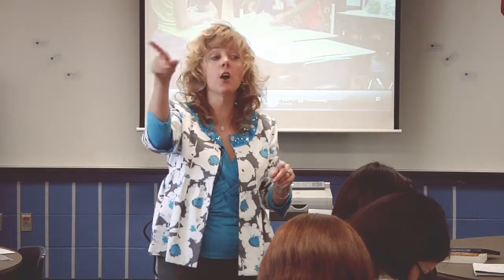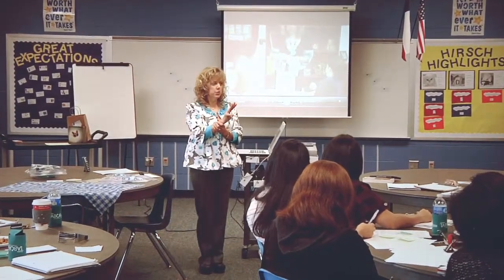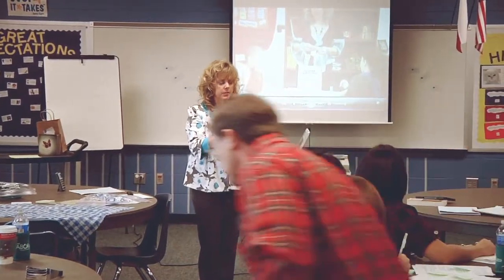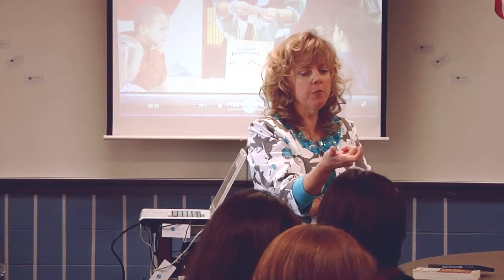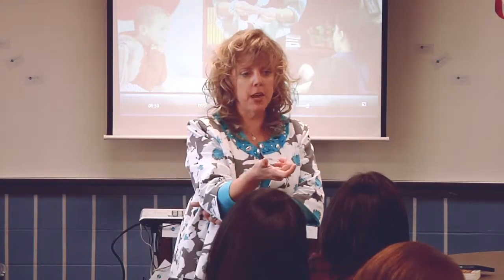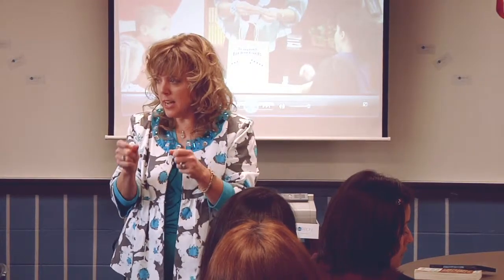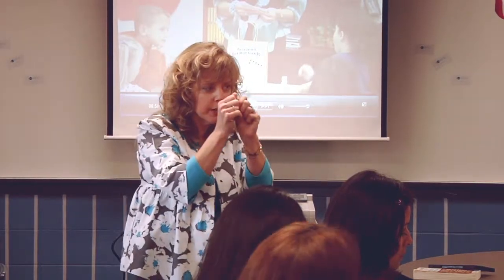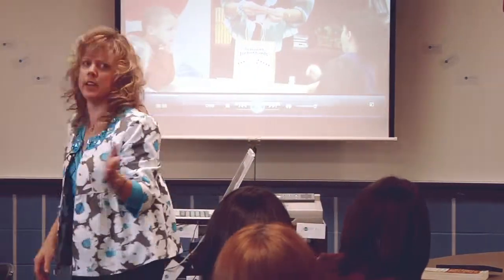Leadership Academy in Tabor Rotation Vimeo HD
A brief description of Leadership Academy--one of the 14 Essential Elements of the Tabor Rotation Framework for small-group, differentiated instruction in mathematics.